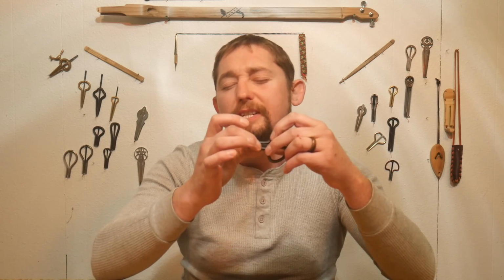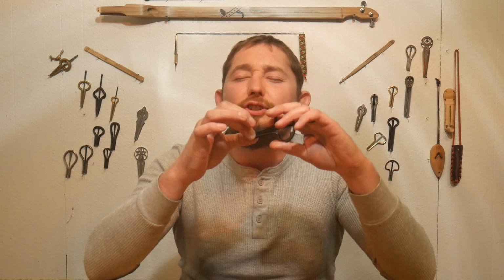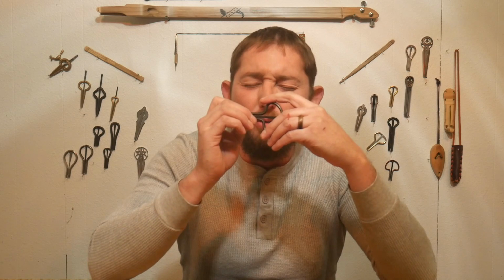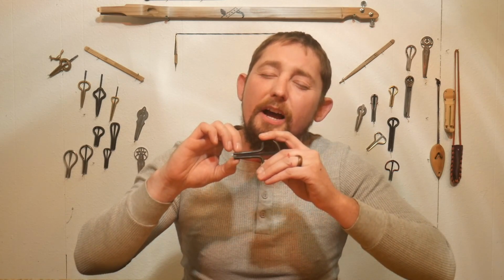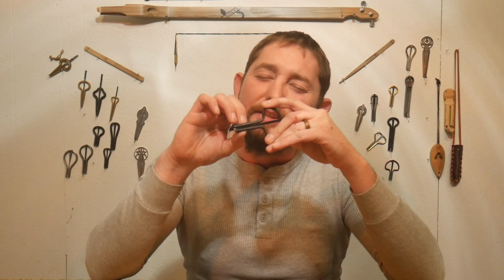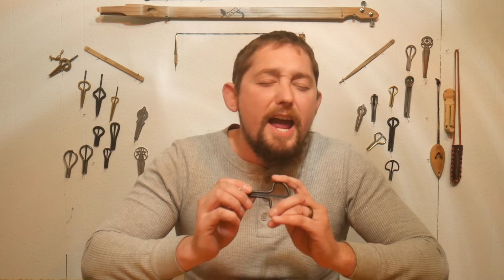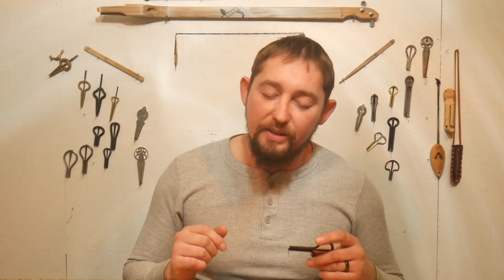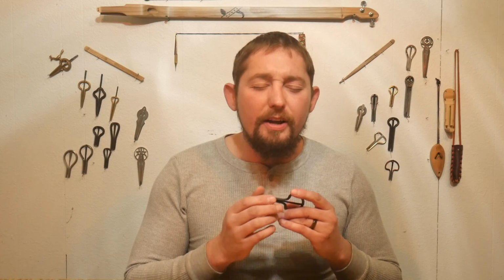How to play the jaw harp for the vision impaired.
This is a video reply at the request of Subscriber Danny Kisielewski.  I hope you have fun as you embark into learning the jaw harp.  Everyone's song on the harp is different.  The music of the jaw harp is the music of you.